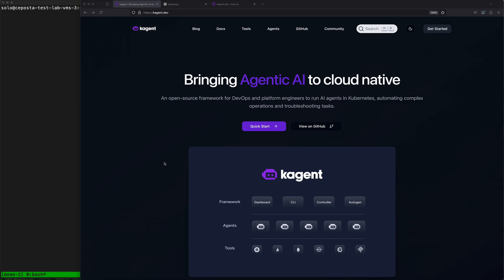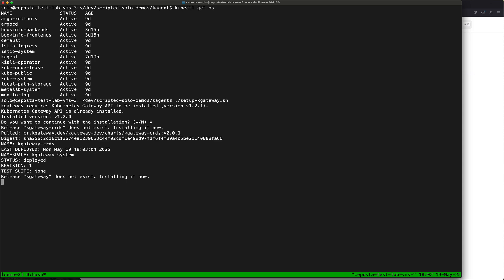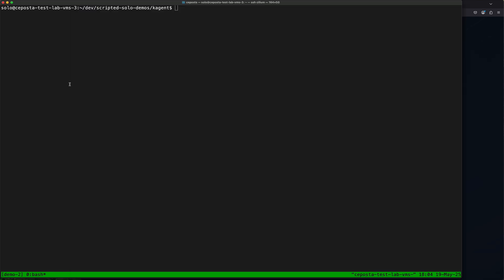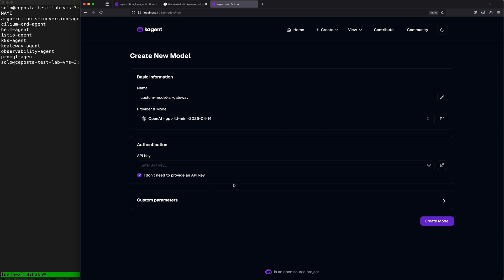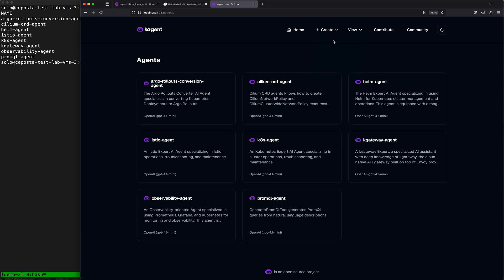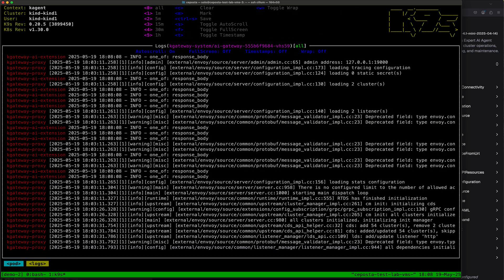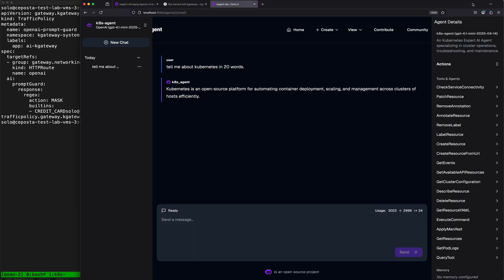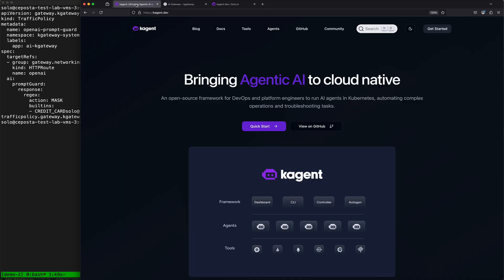Using an oss AI gateway with kagent on Kubernetes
In this video we take a look at adding guardrail capabilities to the communication between an agent and an LLM. We see how using kgateway, an oss API gateway with AI guardrails with an agent framework like kagent can add a layer of reliability and security to agent workflows.